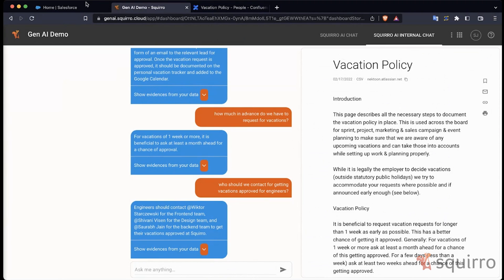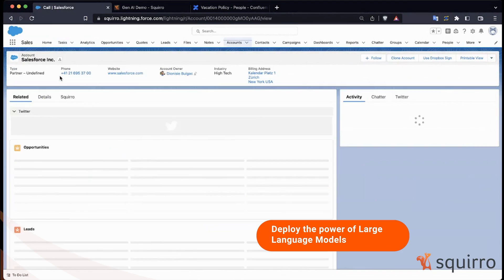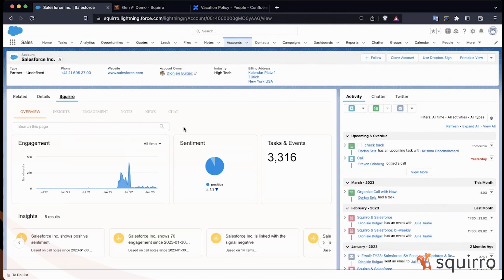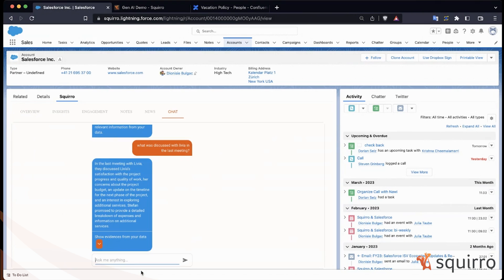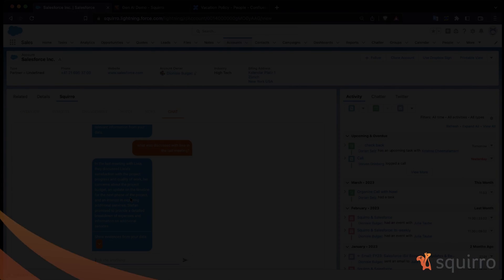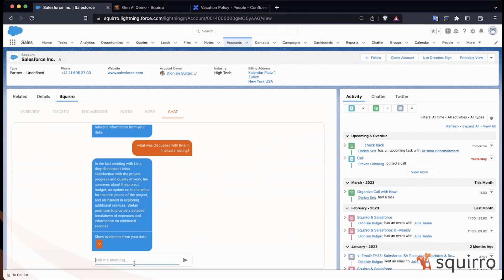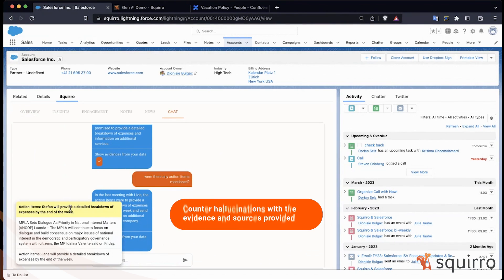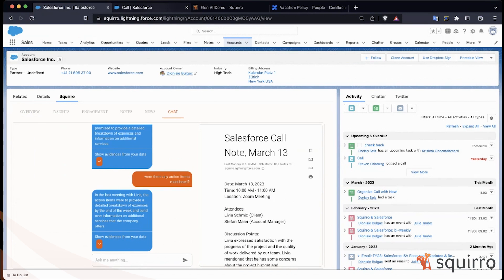Squirro Insight Engine with Enterprise- Ready Generative AI for Salesforce - Short Demo